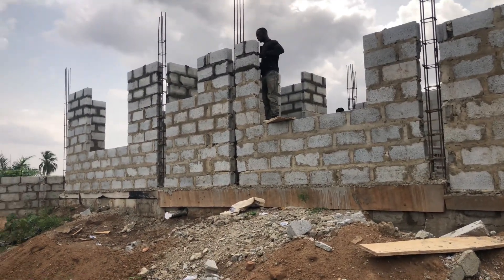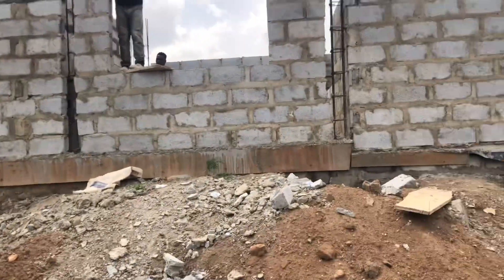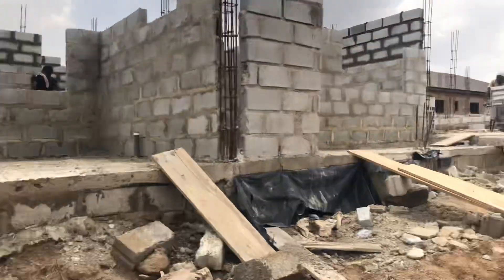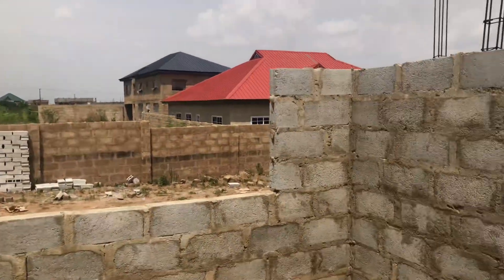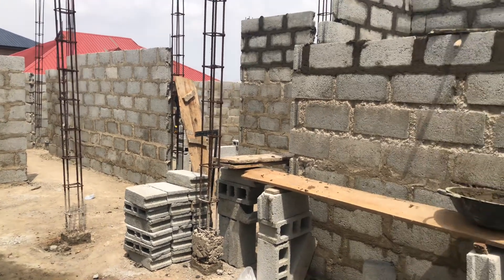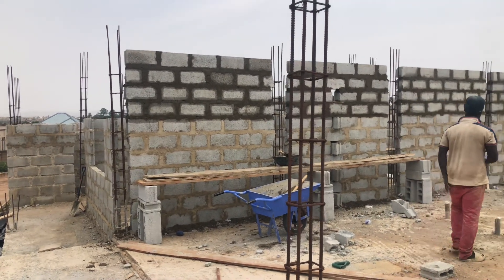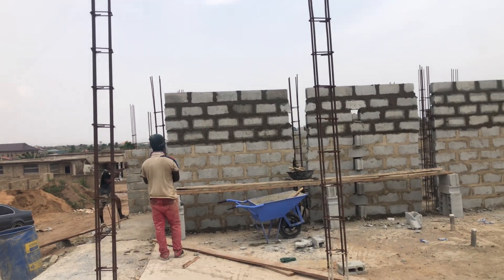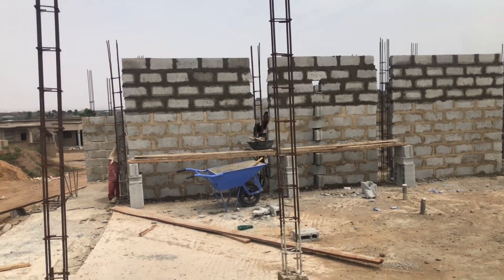Building in Ghana; Block Laying || Ground Floor plan || 0508217315